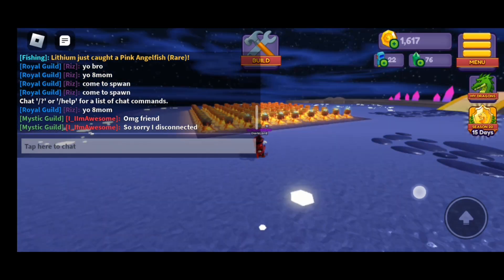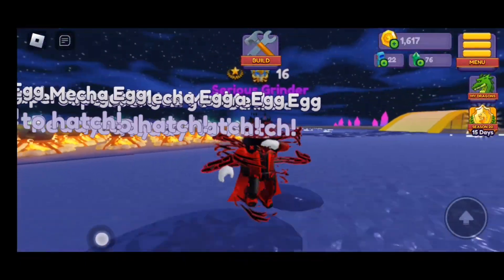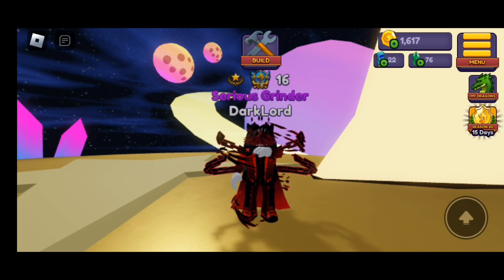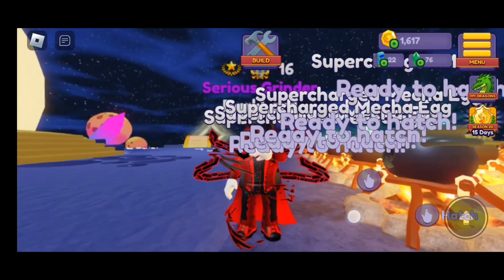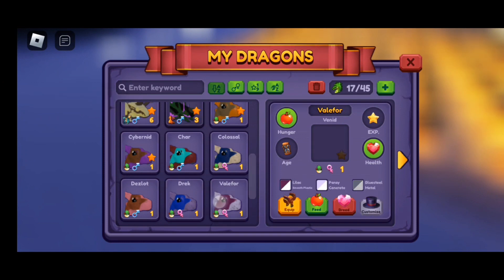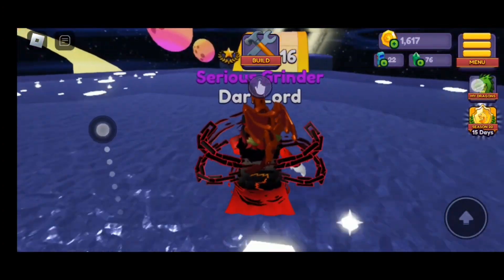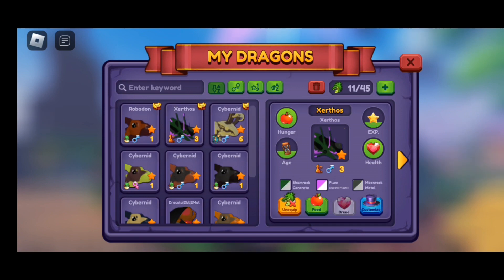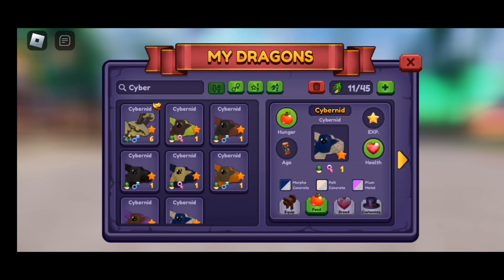How I have 100 incubators in my base + More Info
I will be doing 100 supercharged mecha eggs